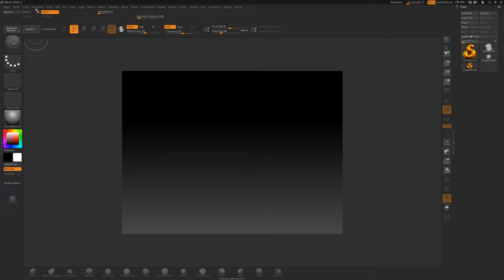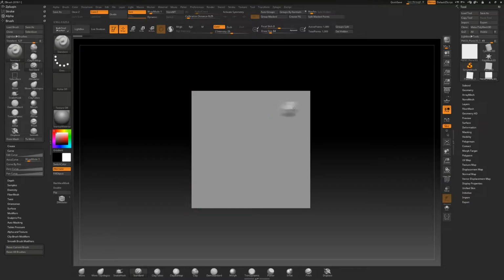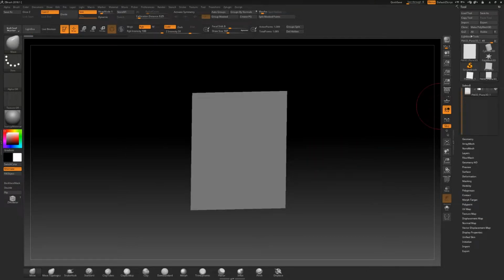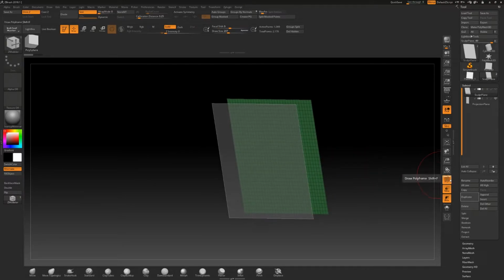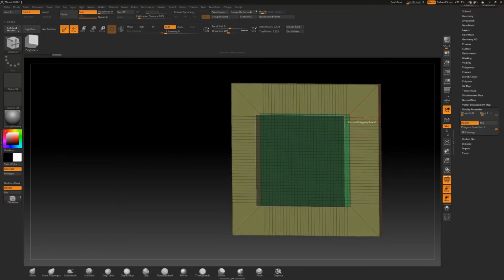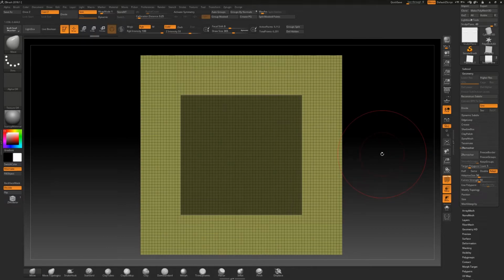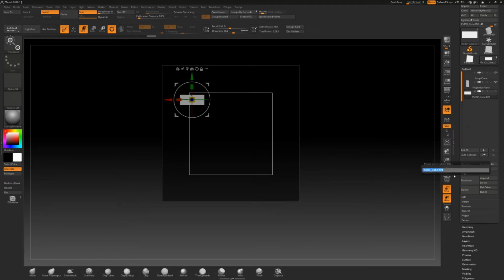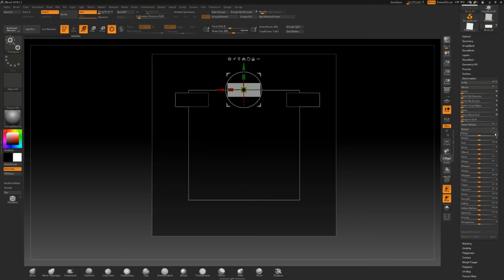Part 1: Fundamentals of tiling geometry in Zbrush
Learn the basics of creating tiling geometry in Zbrush